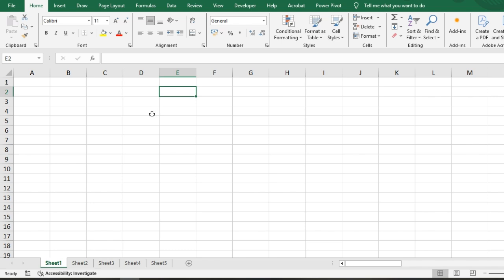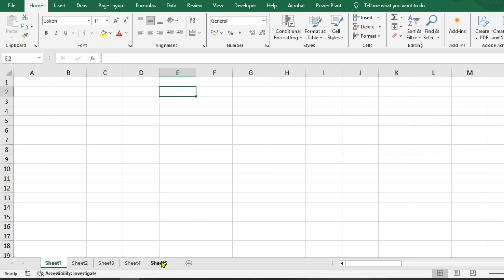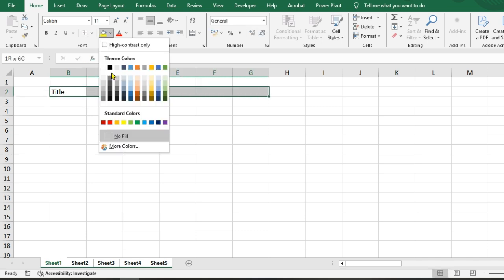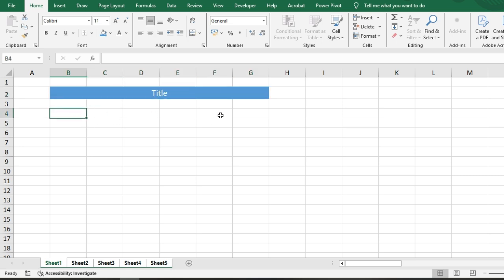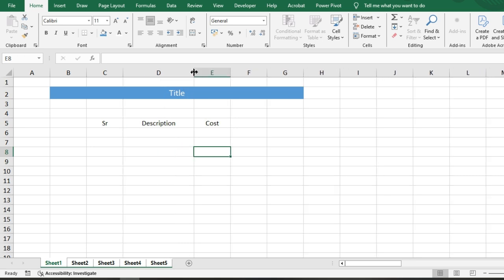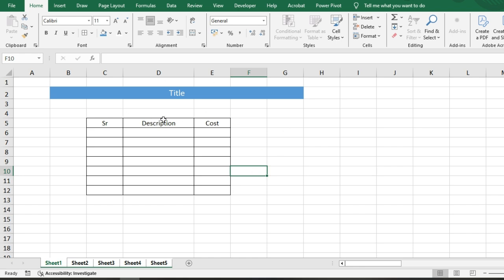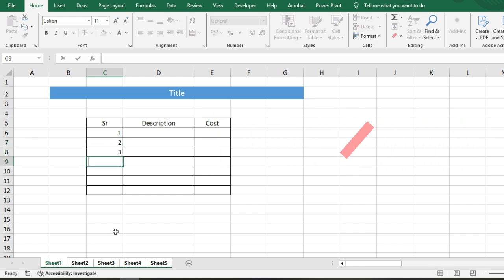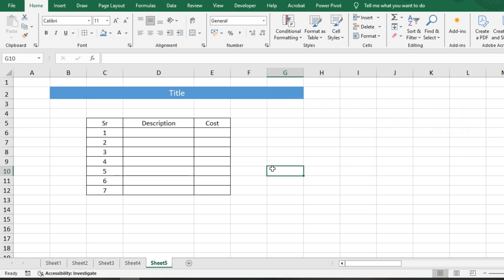Make Changes in Multiple Sheets| Productivity tip 38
In this video, you will learn how to add same data and make similar formatting changes in large number of sheets, all of which are present in the same workbook in Excel.